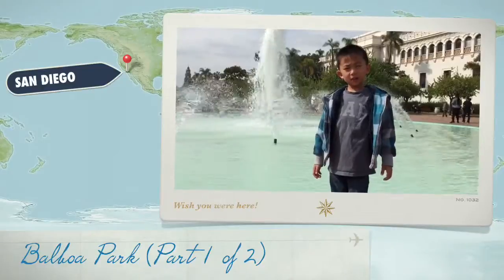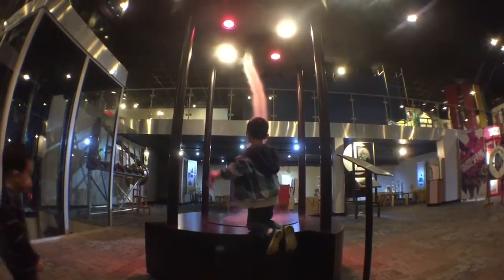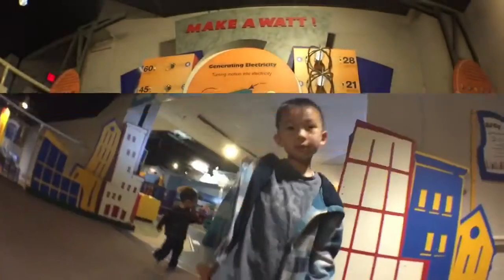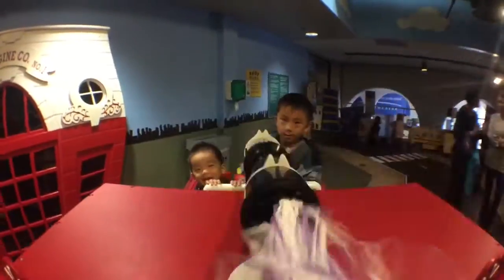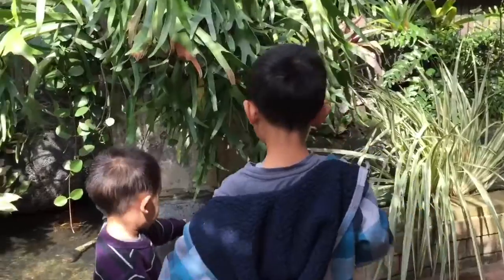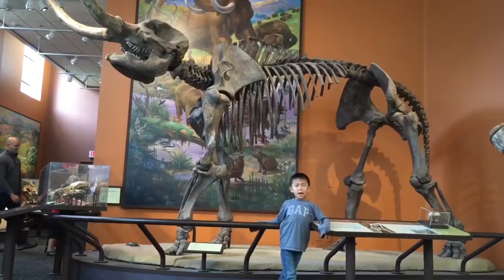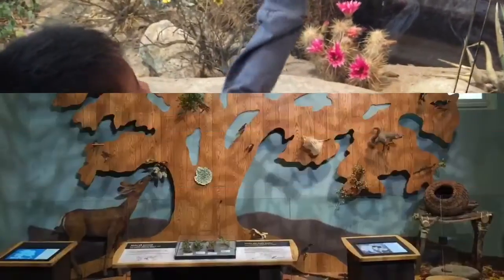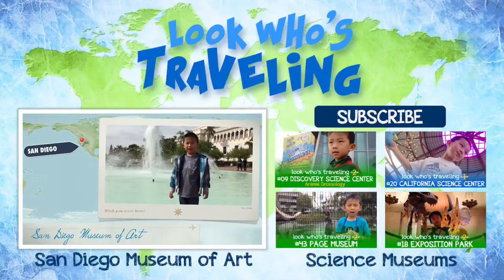Balboa Park’s Must-See Spots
Join us for a fun-filled day at Balboa Park as we explore its top attractions! Start at the Reuben H. Fleet Science Center, where hands-on exhibits and an IMAX theater bring science to life. Next, take a peaceful stroll through the iconic Botanical Building, home to lush greenery and over 2,000 vibrant plants. Finally, dive into the wonders of the natural world at the San Diego Museum of Natural History, where fossils, exhibits, and immersive displays captivate visitors of all ages. Don’t miss this perfect blend of science, nature, and discovery!

00:00 Intro
00:08 Balboa Park
00:37 Reuben H. Fleet Science Center
02:27 Botanical Building
02:56 San Diego Museum of Natural History